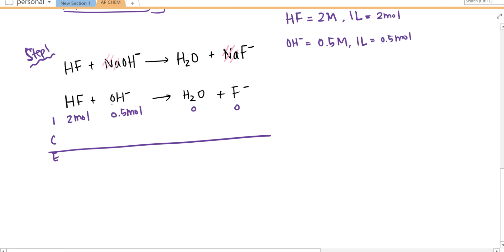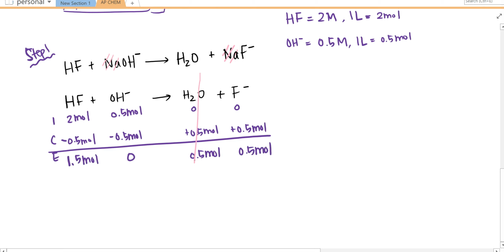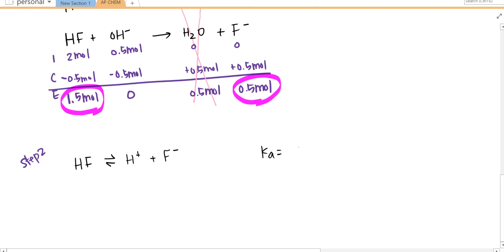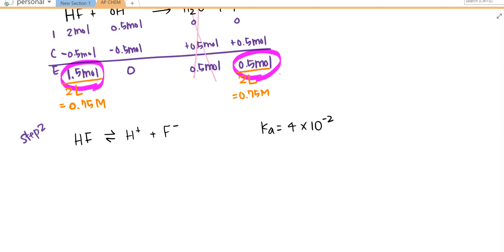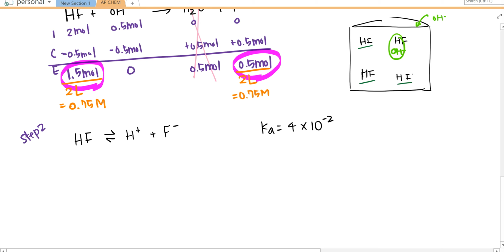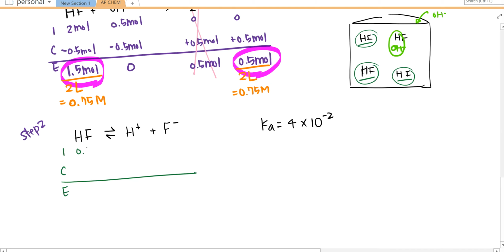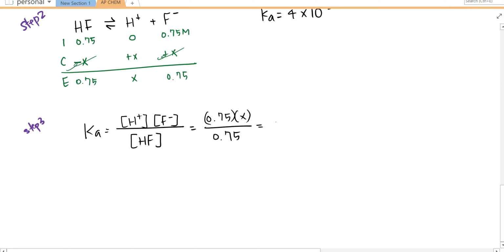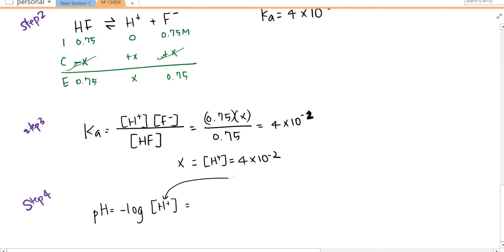Buffer pH calculations | Weak acid + Strong base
This video has broken down on how we calculate pH in a buffer solution.